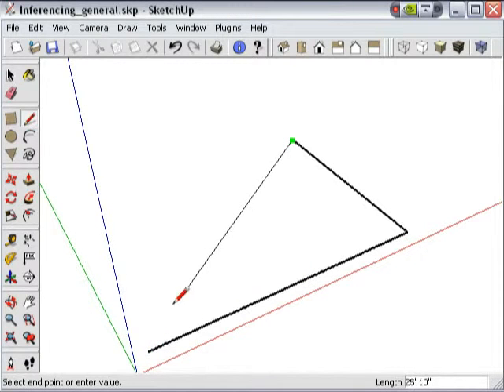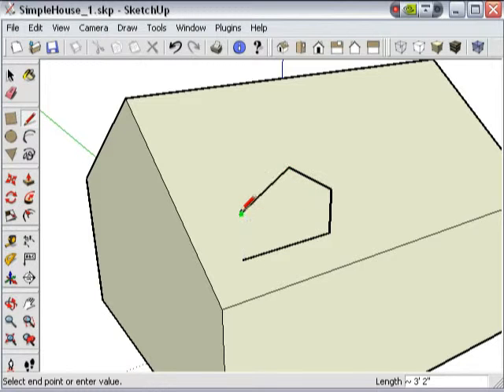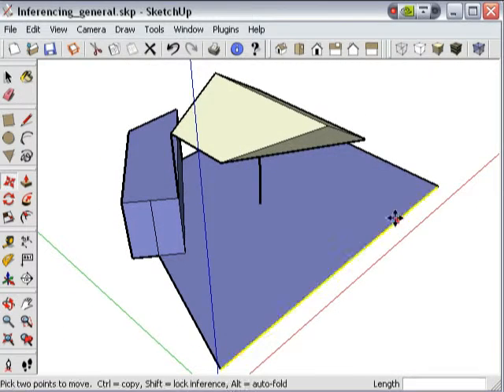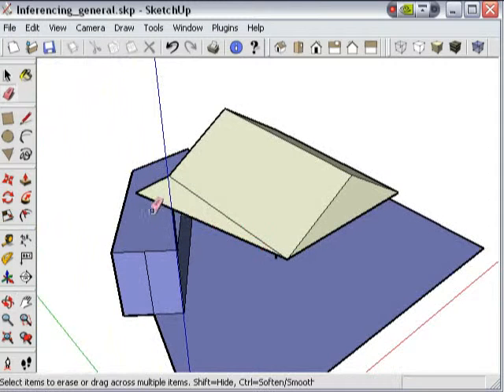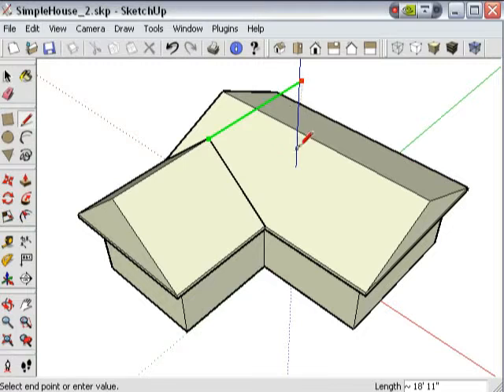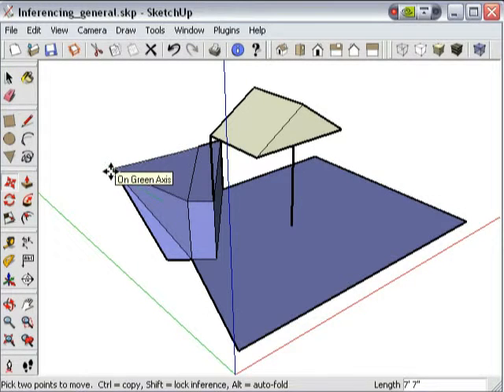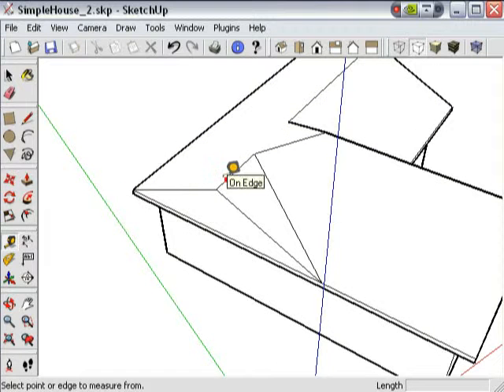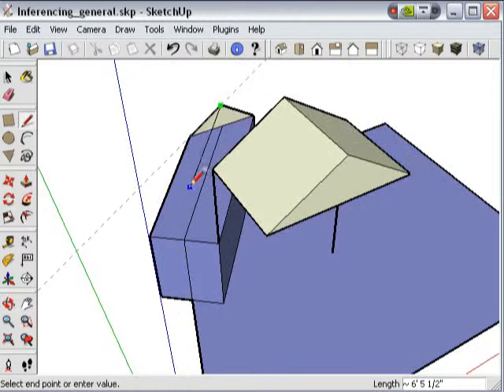-5-15_Opr_B6-all_about_inferring.swf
-5-15_Opr_B6-all_about_inferring.swf